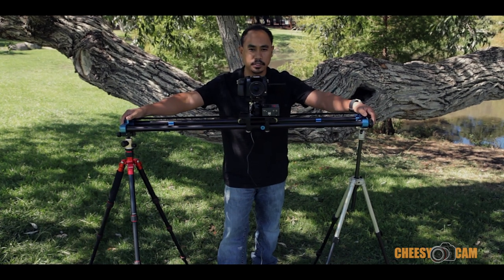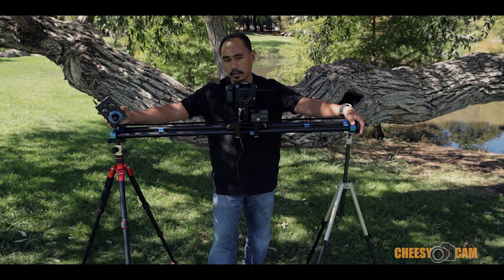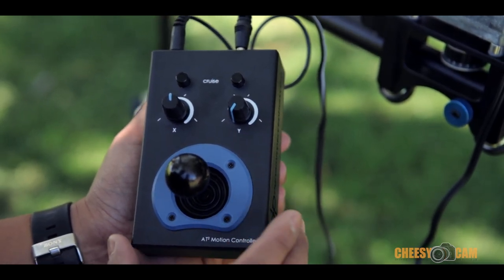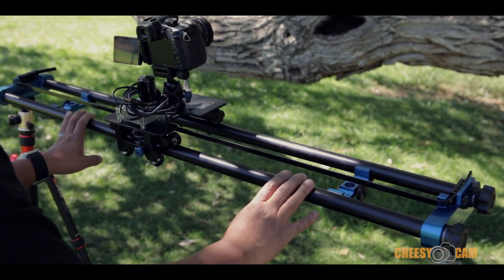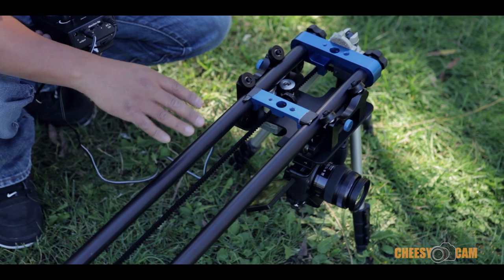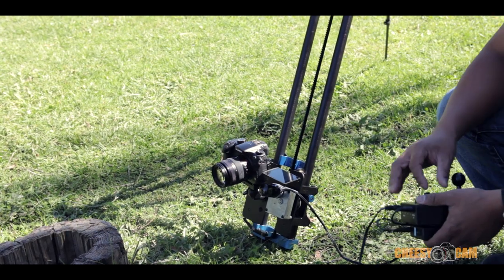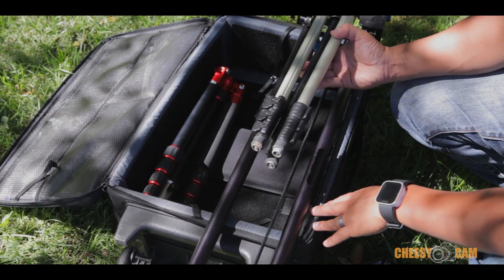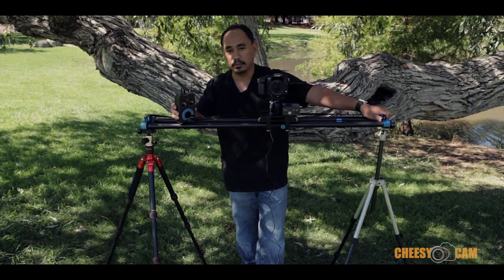Dynamic Perception Stage One Motorized Slider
A look at the Stage One Motorized Slider from Dynamic Perception along with their new AT2 Joystick for real time motion control. More about this at the blog